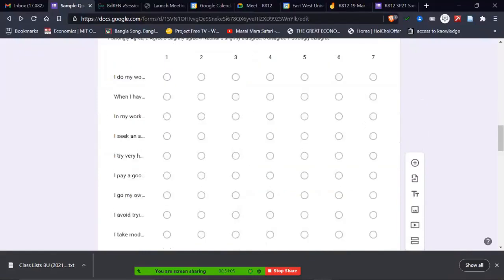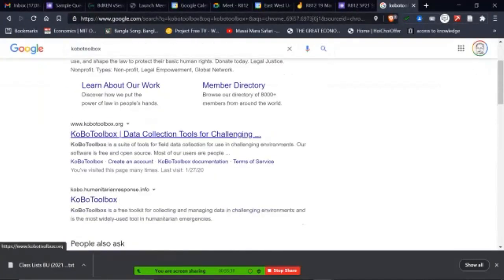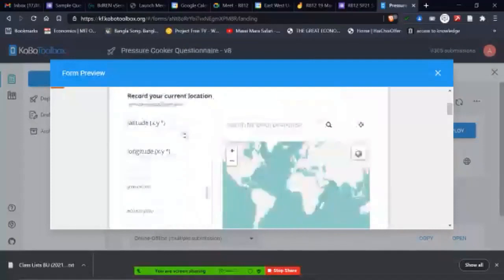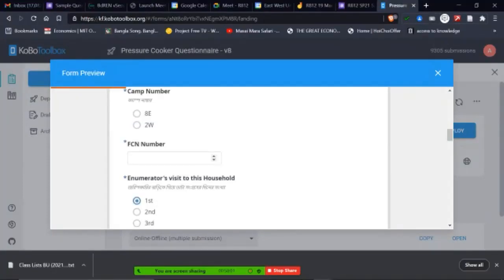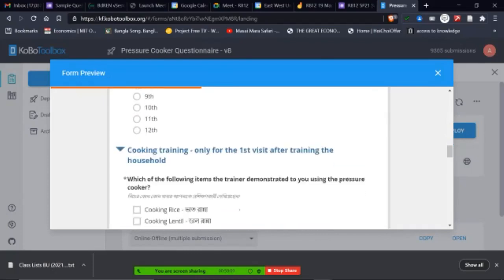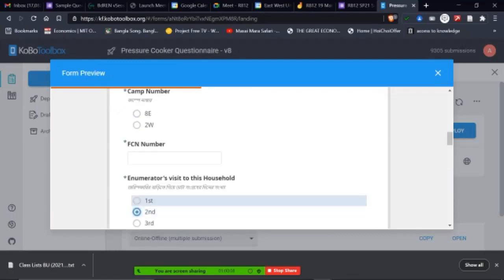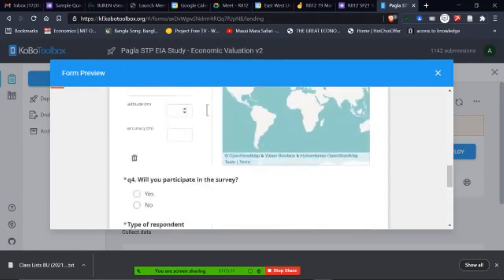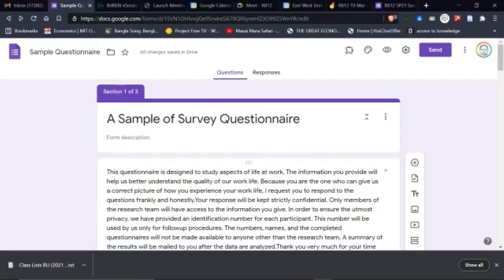Questionnaire Design Google Form Vs Kobo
In this video, I explain pros and cons of using Google Form what to do when you collect offline data.